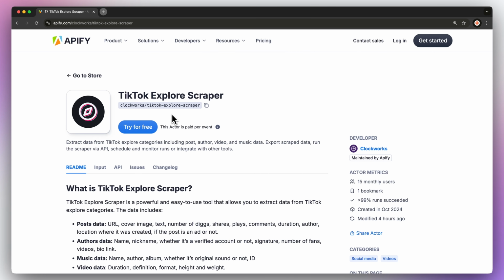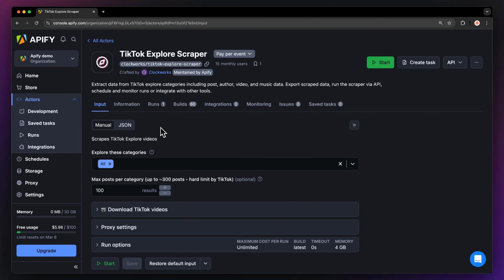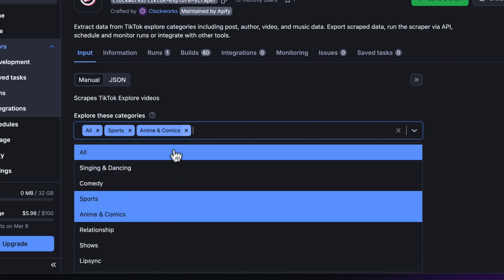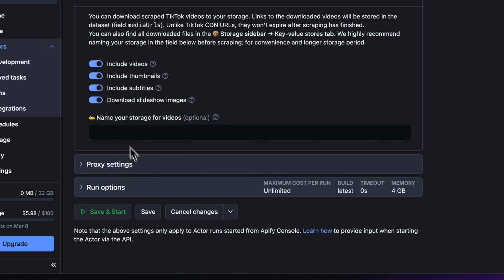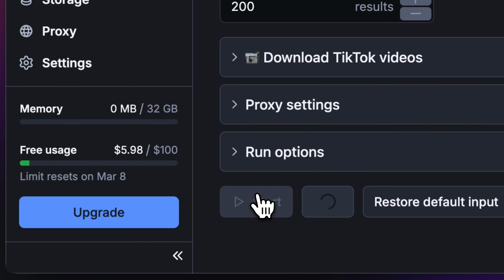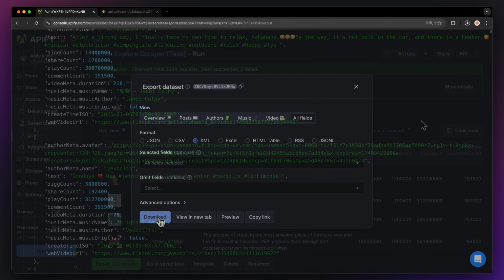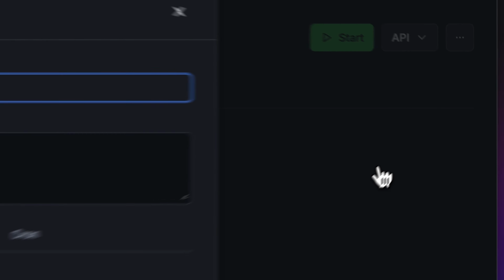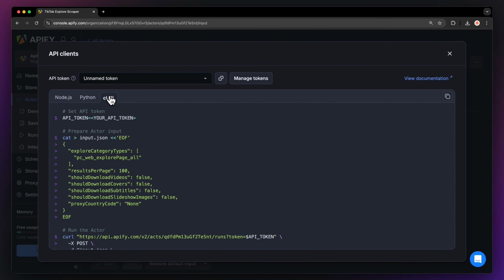TikTok Data Tool: Scrape Explore Categories Like a Pro!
See how you can scrape TikTok Explore Page’s categories with the TikTok Explore Scraper 📈 Input one or more search terms to scrape names, nicknames, profile pictures, profile URLs, and much more 📊

With the TikTok Explore Scraper, you can:
🚀 **Discover Trending Creators & Content**
Identify rising TikTok influencers and viral content within your niche by scraping explore results for relevant keywords.
📈 **Analyze Competitor Performance**
Track competitor accounts, their follower growth, engagement levels, and content strategy to refine your own approach.
🎯 **Targeted Marketing & Influencer Outreach**
Find potential brand ambassadors or collaboration opportunities by filtering creators based on follower count, niche, or engagement metrics.
🛍 **E-commerce & Product Promotion**
Identify trending hashtags and creators to optimize influencer marketing campaigns or product placements on TikTok.
📢 **Social Listening & Sentiment Analysis**
Monitor discussions and trends related to your industry or brand by extracting bio keywords, captions, and engagement data.
📝 **Content Curation & Idea Generation**
Extract trending videos, hashtags, and descriptions to inspire content creation or keep up with the latest TikTok trends.
Use scraped data to analyze patterns, engagement trends, and audience preferences to improve your TikTok strategy.

*Why scrape TikTok Explore?* 🤔
✨ Conducting sentiment analysis
👩‍🔬 Obtaining data for research and **social listening experiments**
🦠 **Analyzing trends,** and viral campaigns
🥸 **Identifying unverified content** and inaccurate information with high public value
📚 Preparing for or analyzing a **TikTok marketing campaign**
👨‍🦲 Lead generation data enrichment

*How to scrape TikTok Explore? 🧑‍🏫*
Step 1. Find the TikTok Explore Scraper on Apify Store
Step 2: Click ‘Try for free’
Step 3: Input a search term
Step 4: Fine tune the input
Step 5: Start the Actor and get your data!

*Timestamps ⌛️*
00:00 Introduction
01:05 Input
01:55 Run
02:04 Export
02:29 Scheduling
02:40 Integrations
02:47 API
03:00 Other TikTok Scrapers
03:15 Like and subscribe!